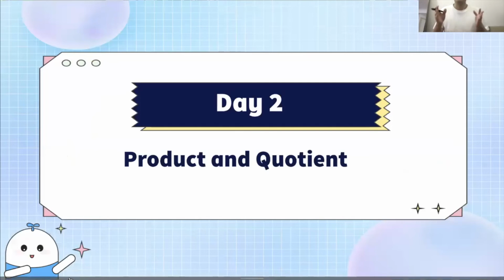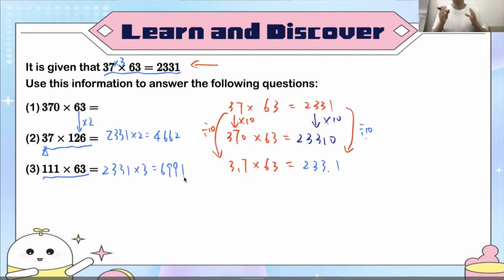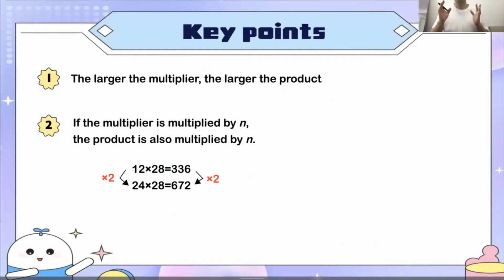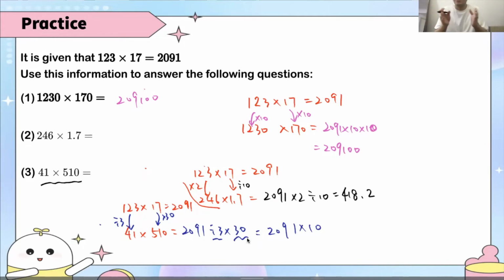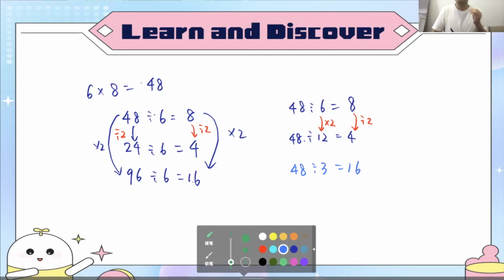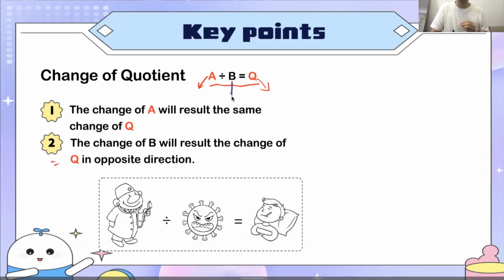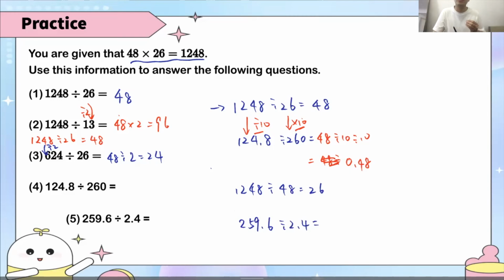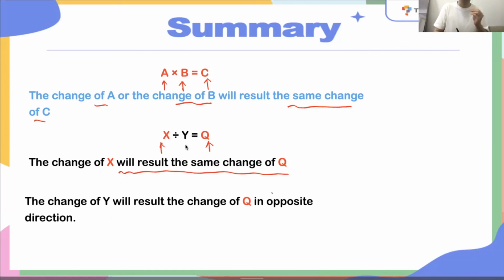Yr5 Calculation - Day 2